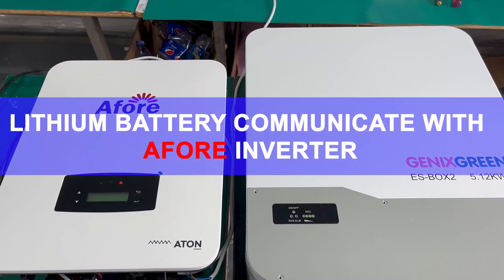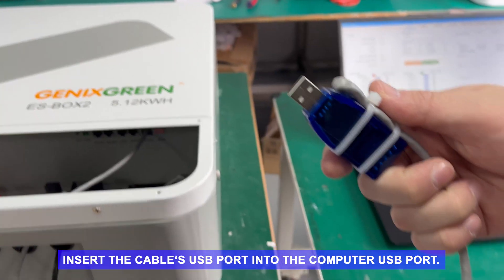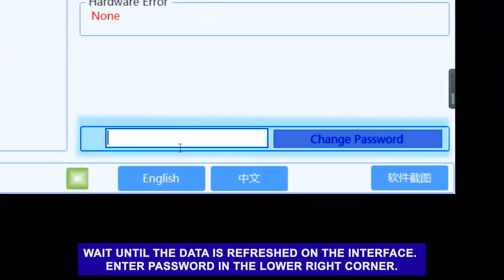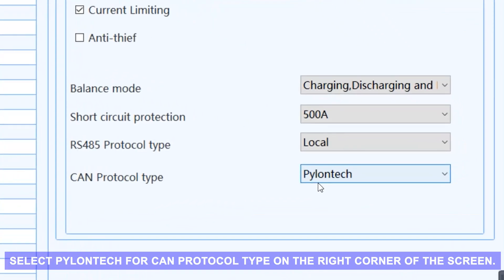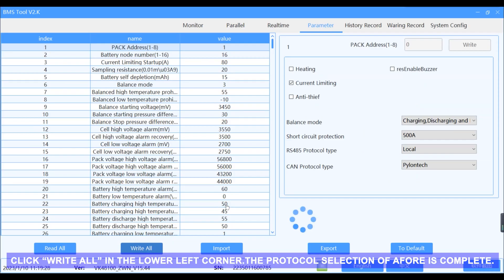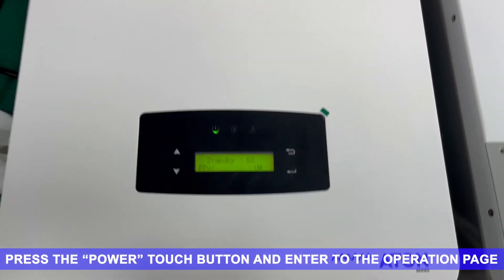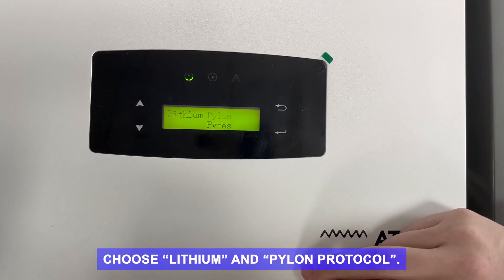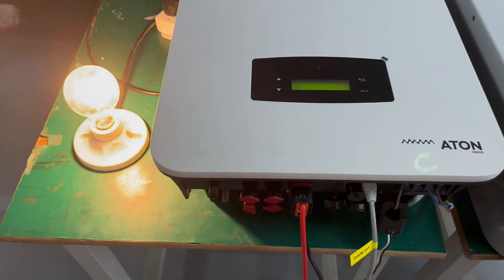Communication Connection Guide: Genixgreen Wall Mounted Battery with AFORE Inverter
This video shows how to connect Genixgreen's wall mounted battery to AFORE Inverter. Including the order of wiring, the order of switches, and the battery selection and debugging on the inverter, etc.

If interested in our lithium battery, can send inquiry to Zoe Zheng